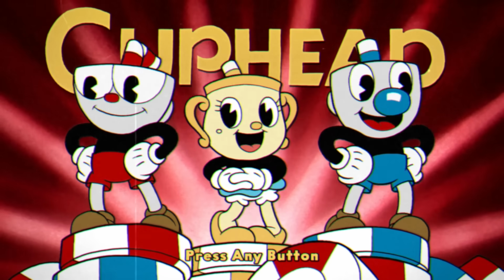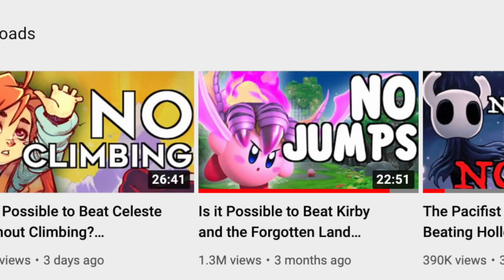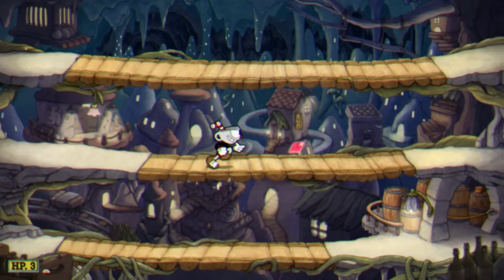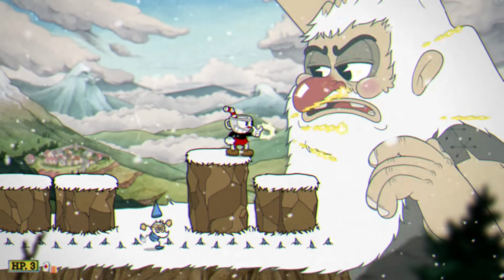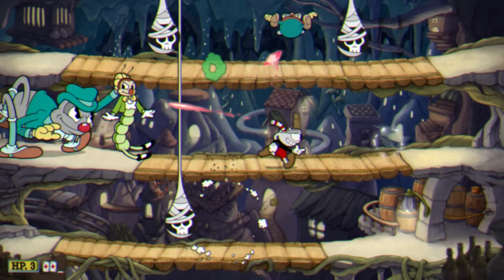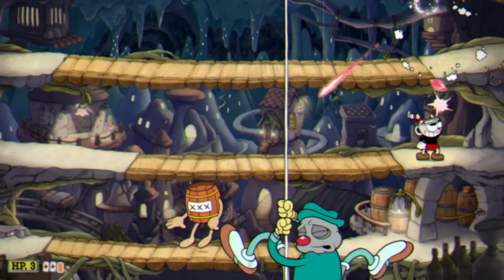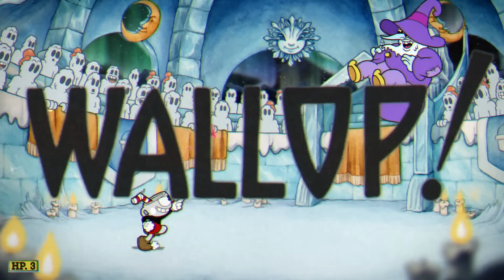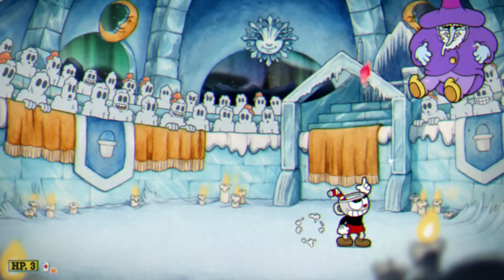How I Beat The Cuphead DLC Without Jumping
this delicious last course could use some extra spice

Chapter List:
0:00 Intro
1:27 Chapter 1: Esther Winchester
2:08 Chapter 2: The Moonshine Mob
3:41 Chapter 3: Mortimer Freeze
4:46 Chapter 4: The Howling Aces
6:18 Chapter 5: Glumstone the Giant
8:38 Chapter 6: Final Boss